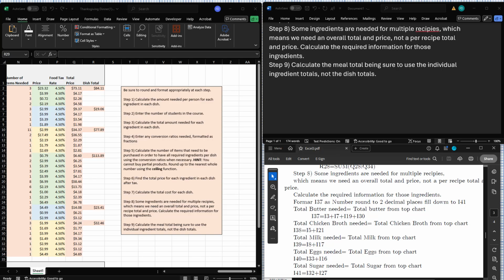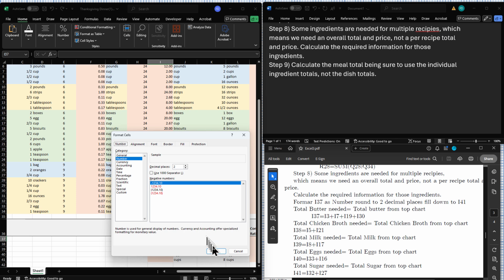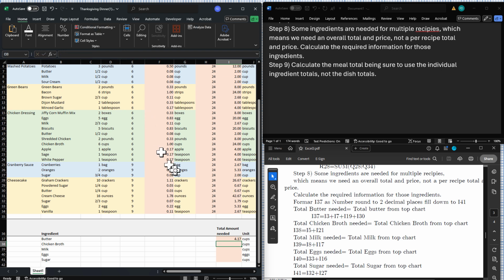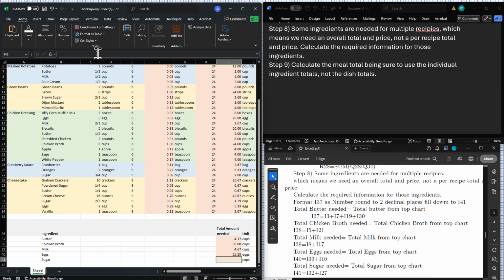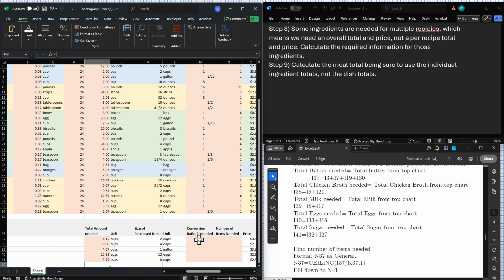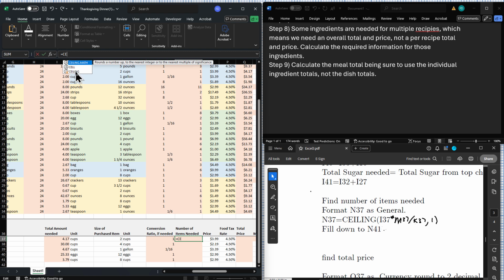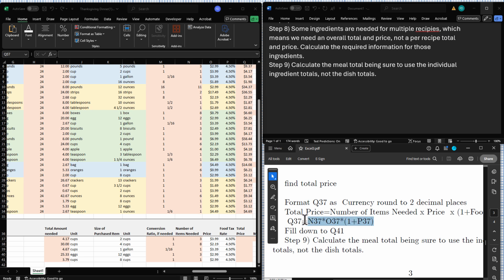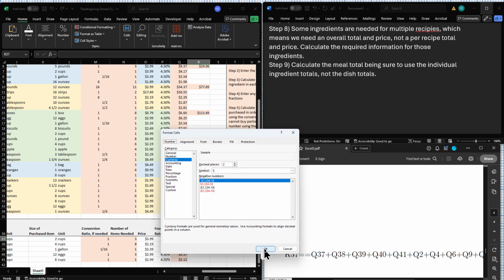Thanksgiving Dinner Steps 8 thru 9